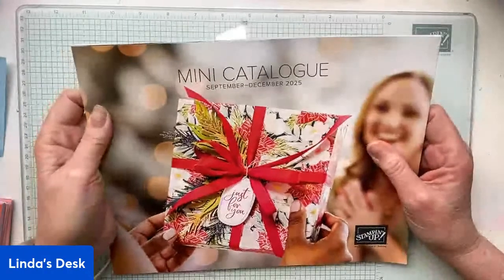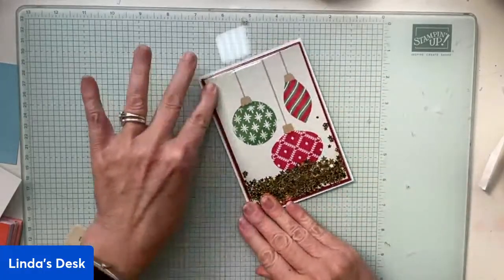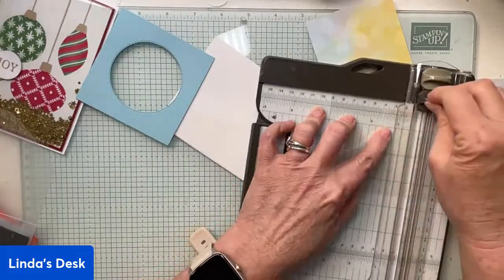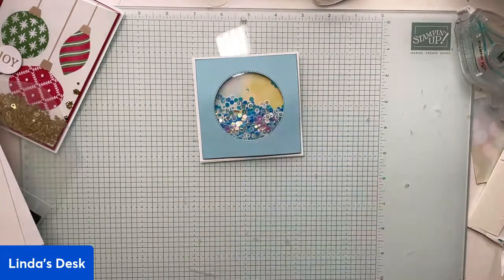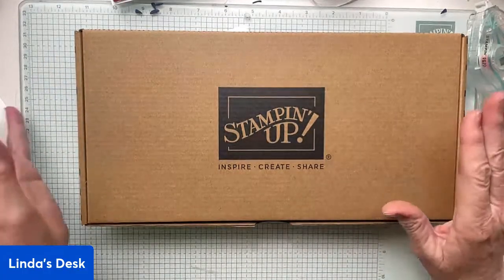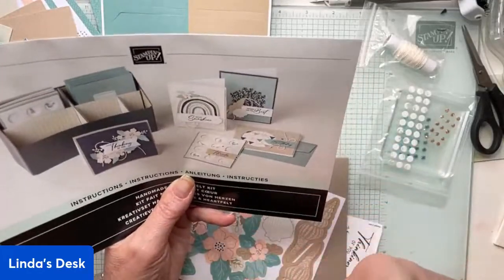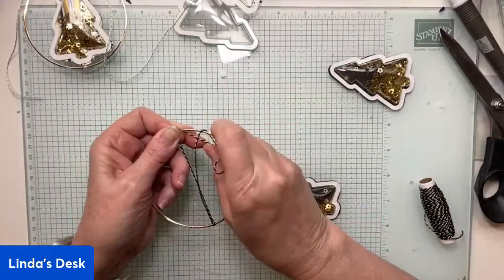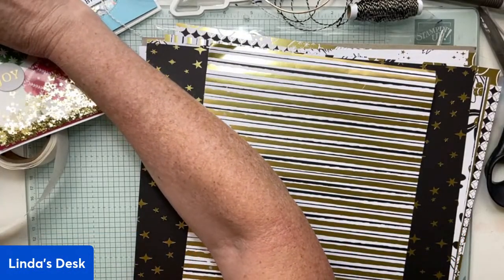Technique Tuesday - Easy Shaker Projects!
Join us to learn something new today!

Love what you saw in today's projects? You can get every single item I used and start creating your own magic!

Crafting is my happy place, and I love sharing tips, tricks, and inspiration to help you feel confident in your own creations. Whether you’re making cards for friends or building your stamping stash, I’m here to help you make something beautiful.